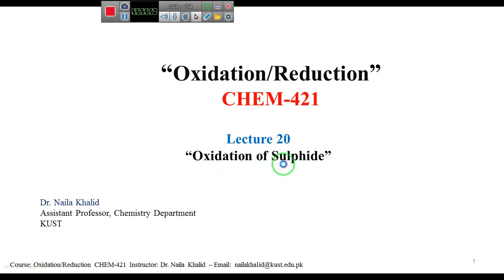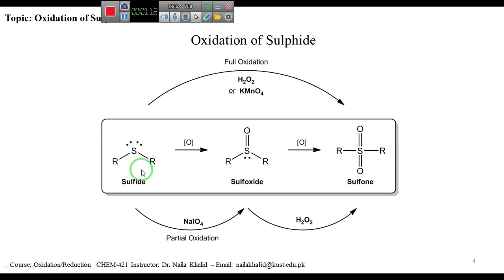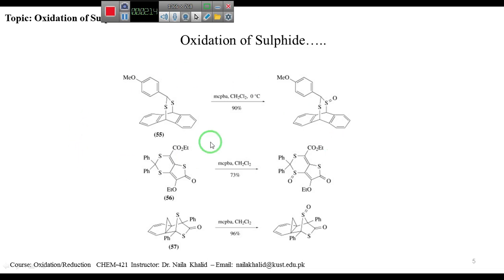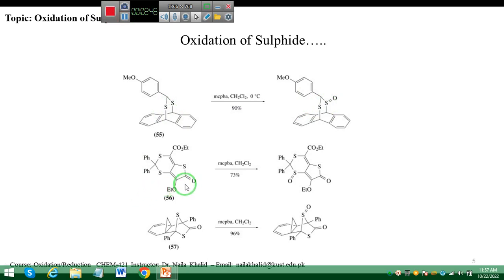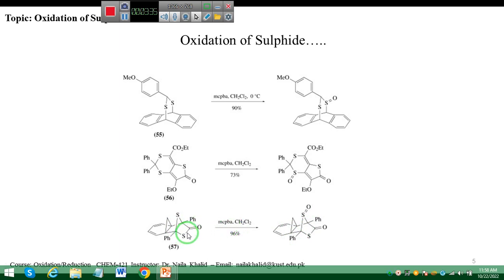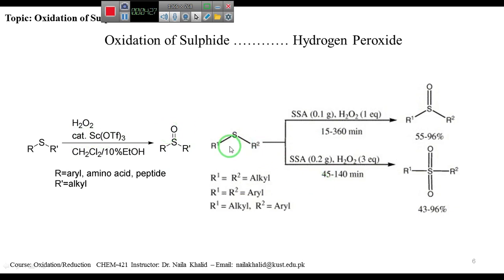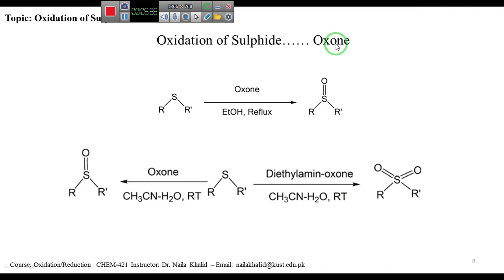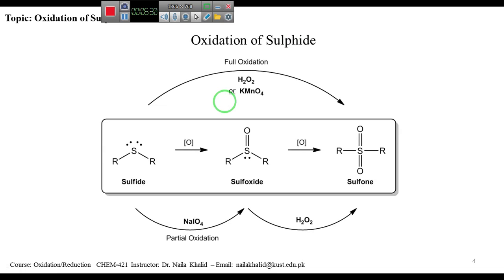Oxidation of sulphide